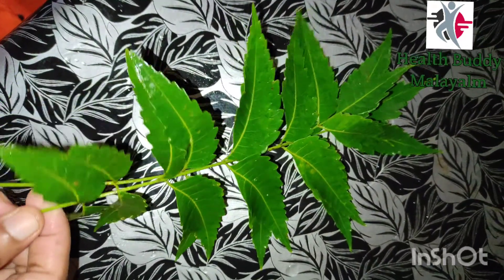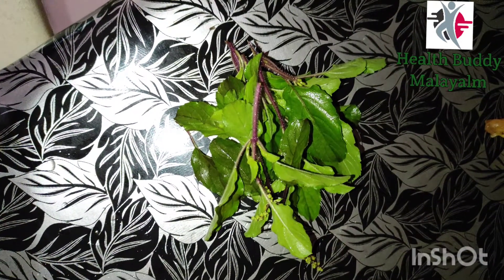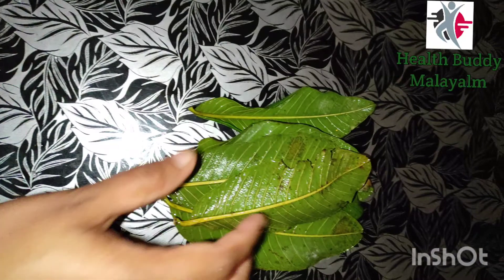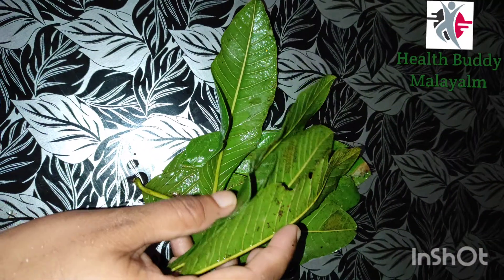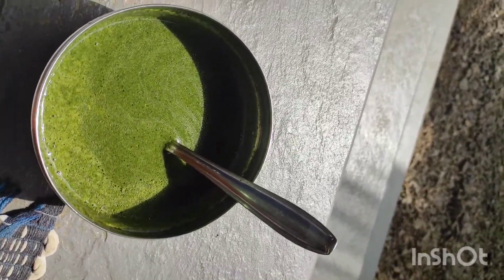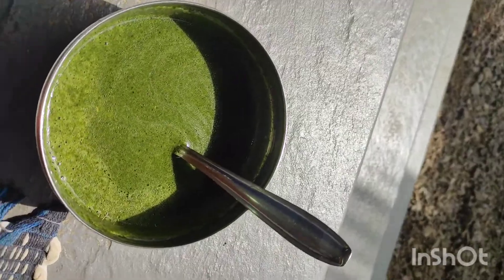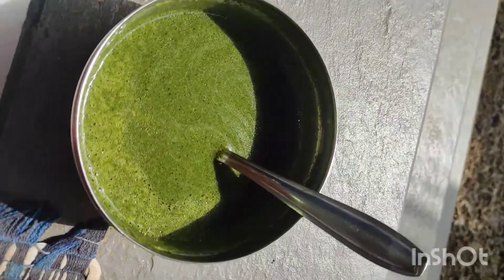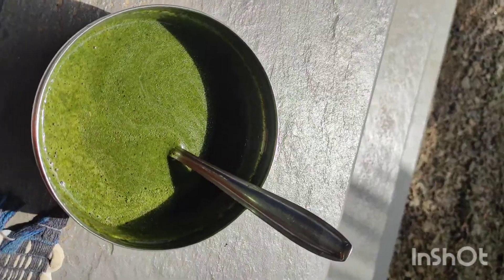യൂട്യൂബിൽ ആദ്യമായി ഒറ്റ ദിവസം കൊണ്ട് തരാൻ പോകുന്ന ഒരടിപൊളി പച്ചമരുന്ന്..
try chaithavar result comment cheyyuka.